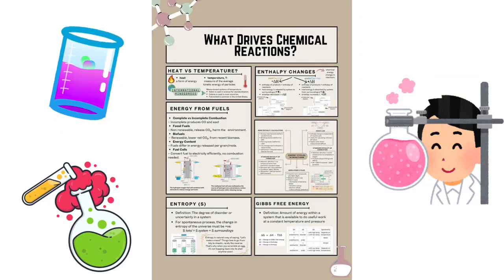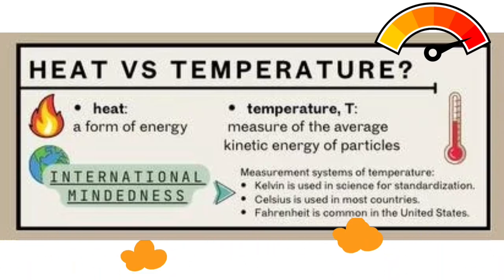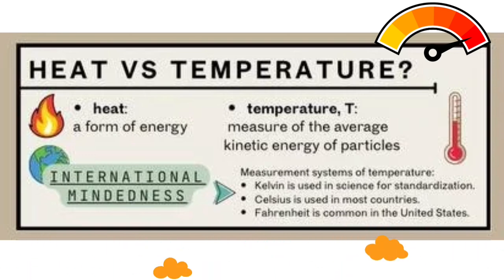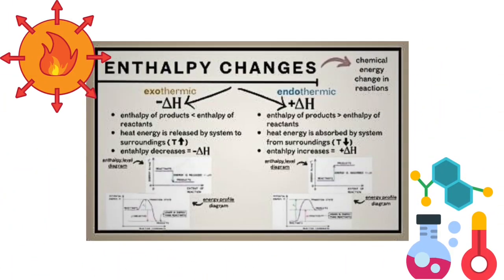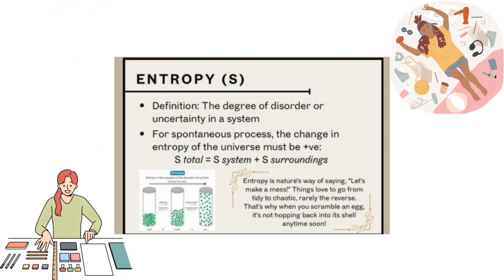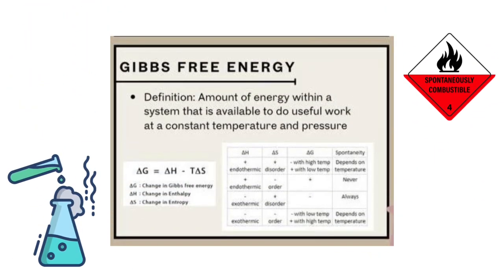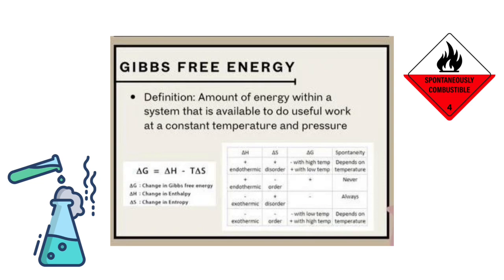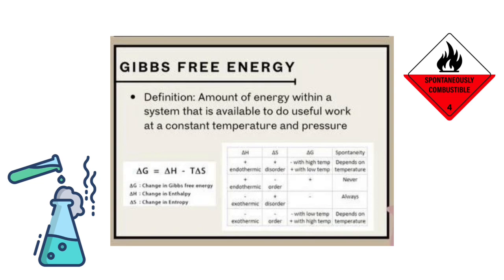What Drives Chemical Reaction?